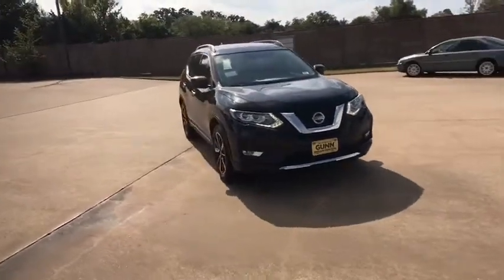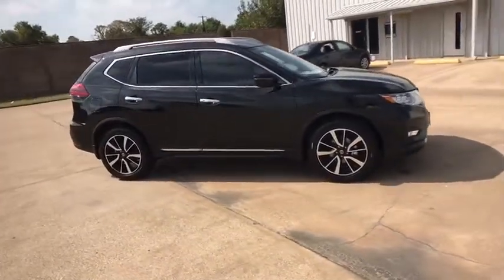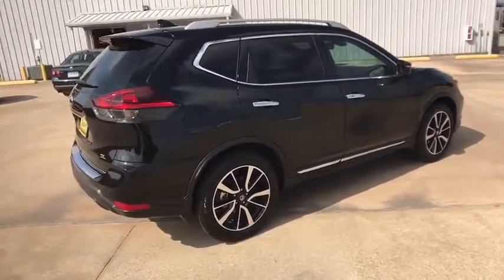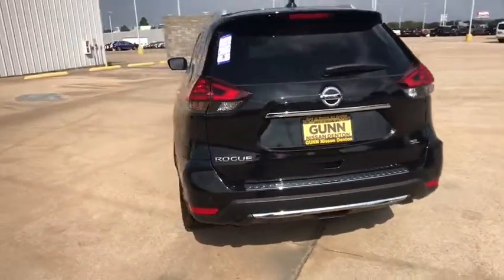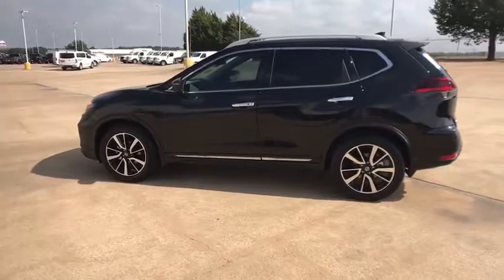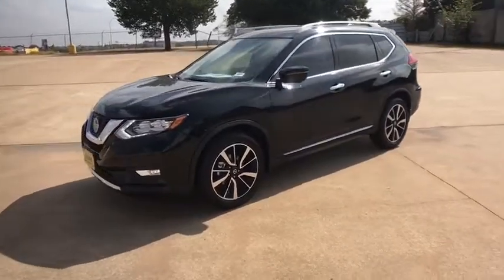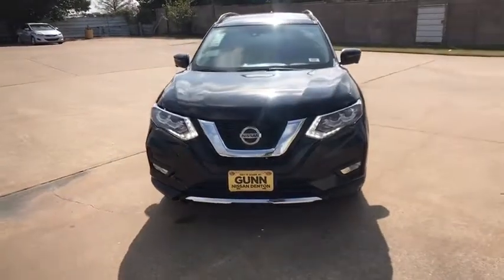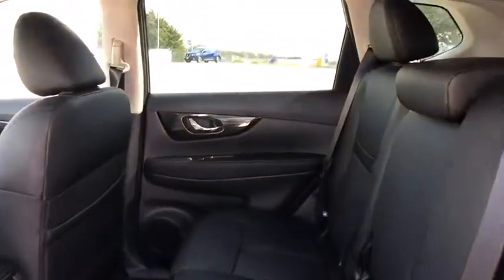2020 Nissan Rogue Denton, Dallas, Fort Worth, Grapevine, Lewisville, Frisco, TX D00060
Magnetic Black Pearl New 2020 Nissan Rogue available in Denton, Texas at Gunn Nissan Denton. Servicing the Dallas, Fort Worth, Grapevine, Lewisville, Frisco, TX area.